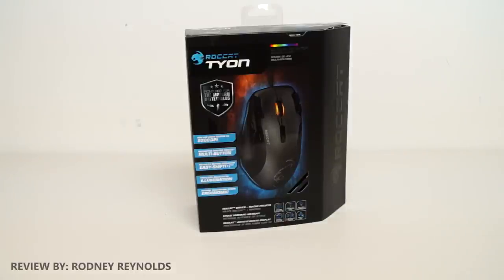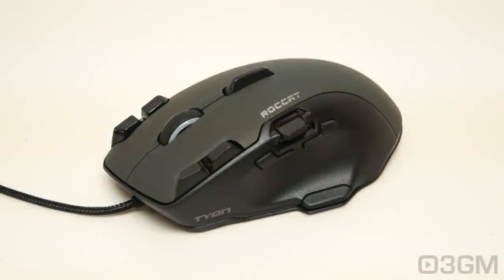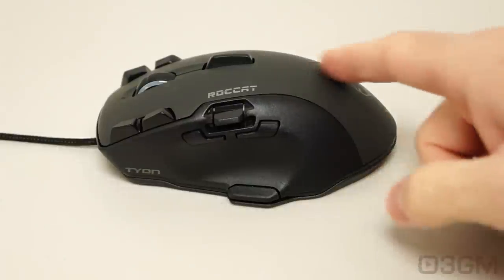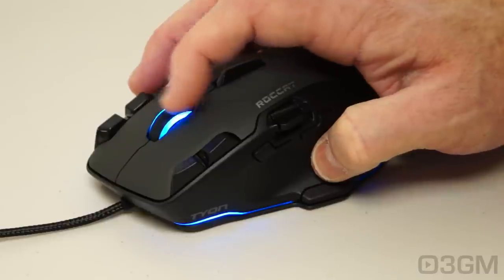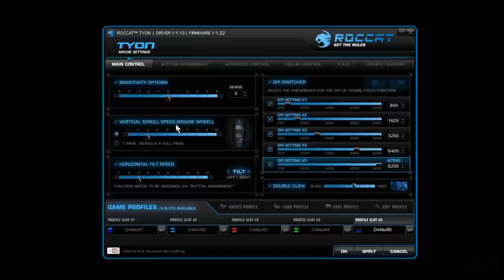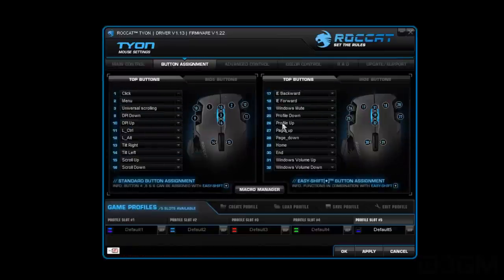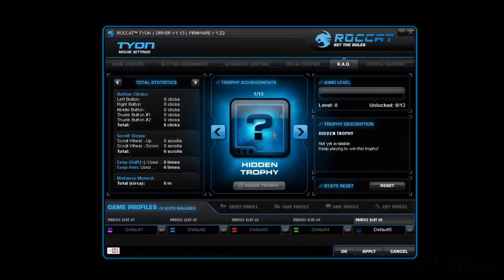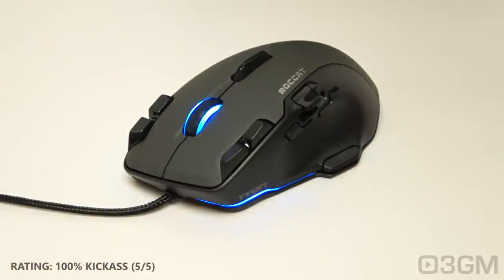#1667 - Roccat Tyon Gaming Mouse Video Review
The Roccat Tyon Gaming Mouse comes with an awesome 8,200dpi Pro-Aim (R3) laser sensor, 16 buttons, 32-bit processor, 576KB of memory, it looks amazing and is well built. Plus, it has a very unique fin switch and X-Celerator thumb paddle.